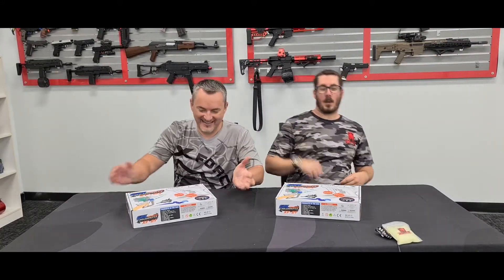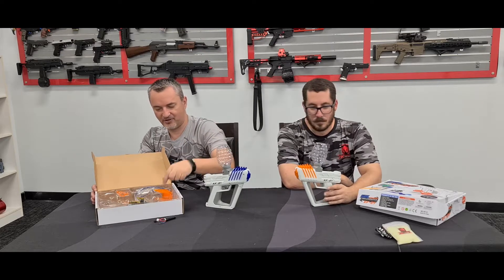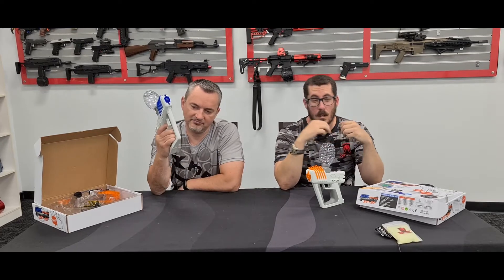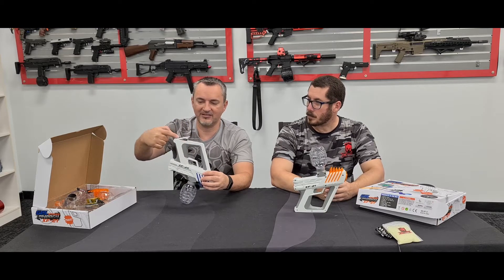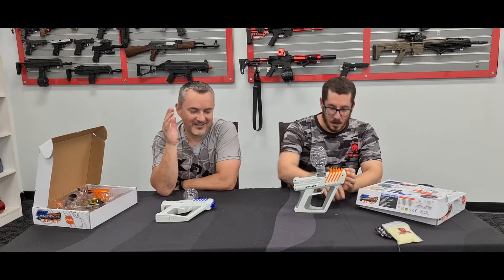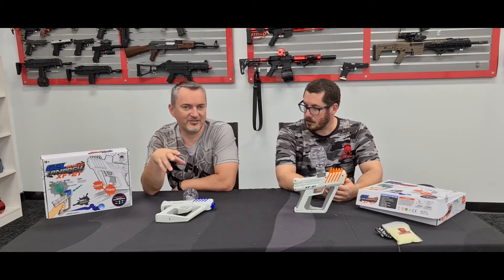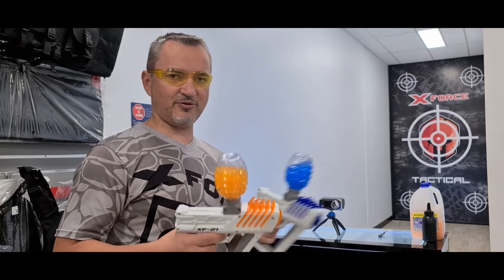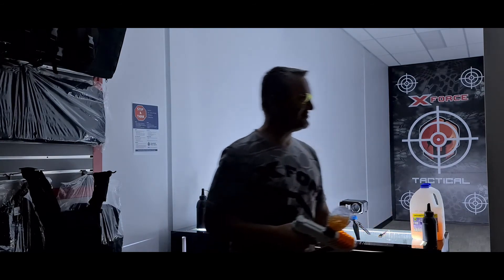XF-21 Gel Strike Blaster by X-Force Tactical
Unboxing of the XF-21 Strike gel blaster, this is an older concept blaster with the hopper on top.  The first gel blasters to apear on the market pre 2017 we all hopper feed.  The reason we went back to these is due mainly to their appearance as some states don't allow imitation firearms which is what most gel blasters are.  So these are a great way to still enjoy the hobby without getting into trouble.